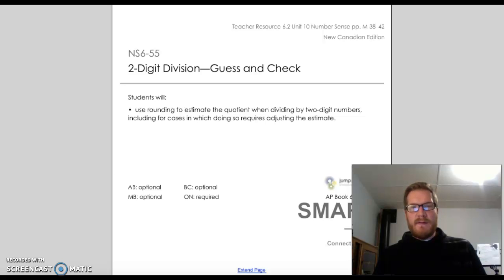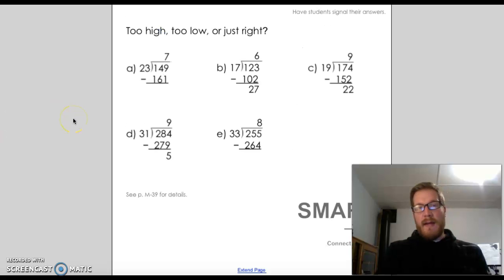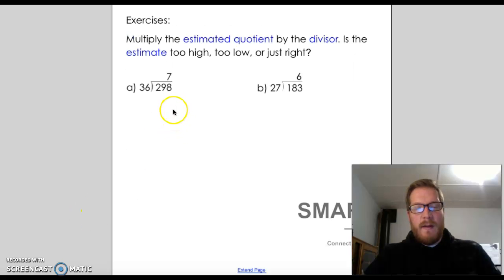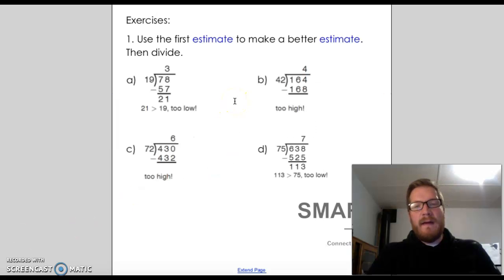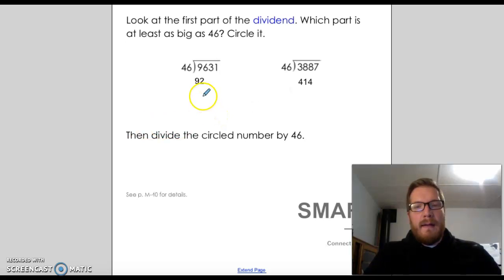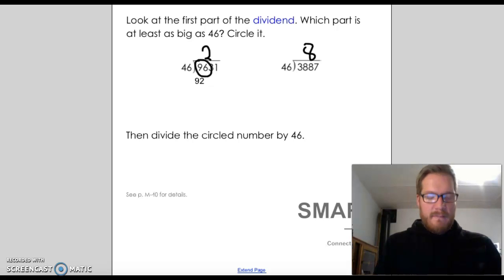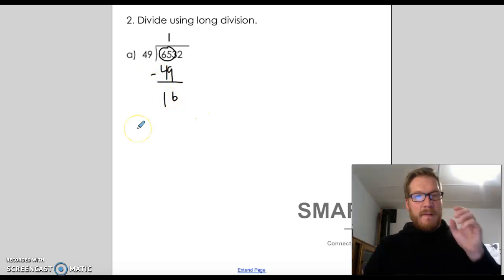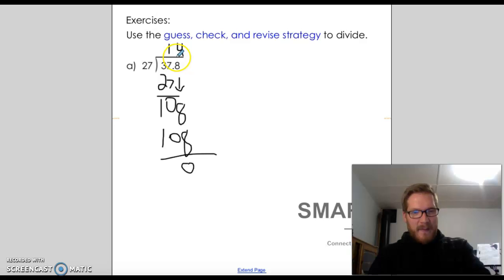2-Digit Division -- Guess and Check